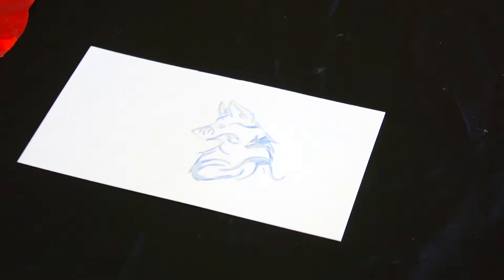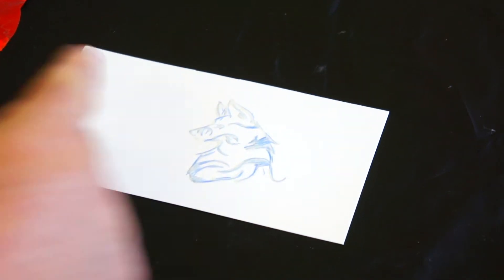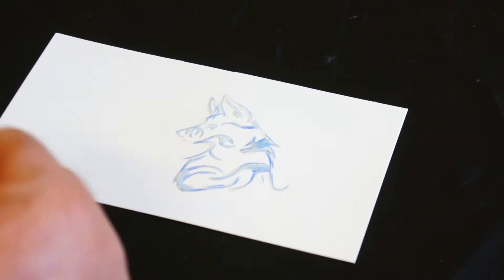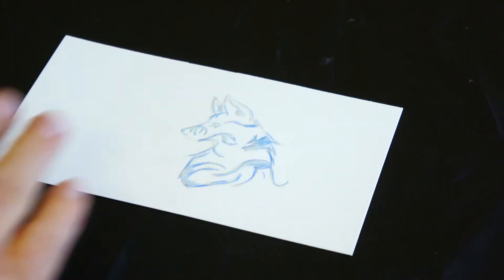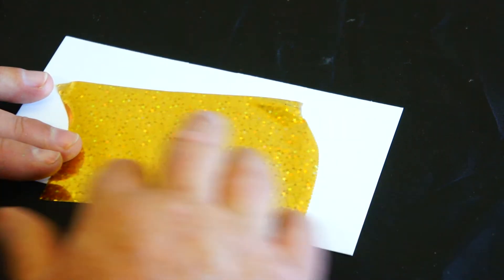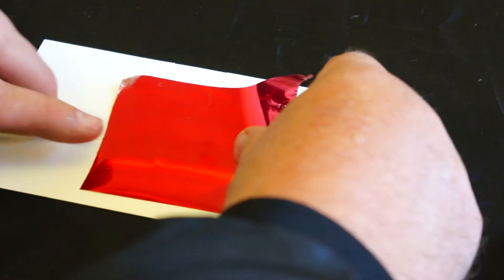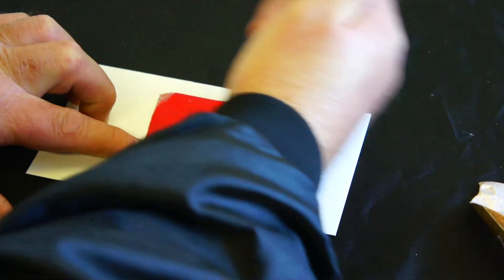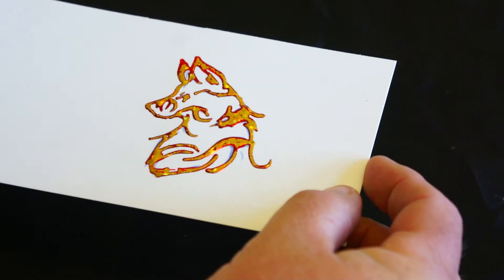Foil Art Techniques Mix Two Colours